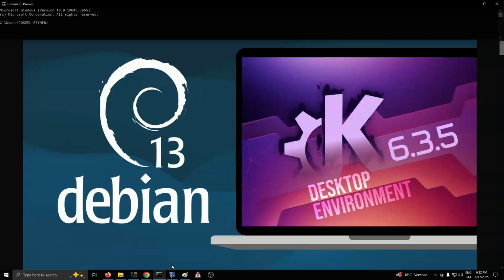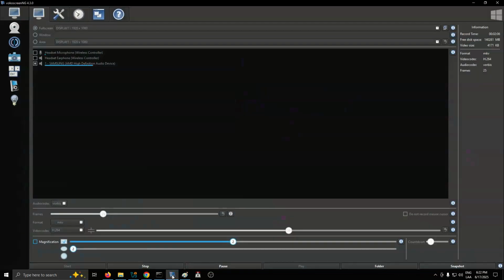KDE Plasma 6.3.5 Set to Debut with Debian 13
Debian 13 “Trixie” is set to ship with KDE Plasma 6.3.5, now officially migrated to Debian Testing ahead of the stable release.